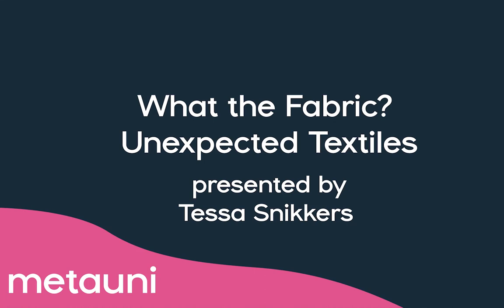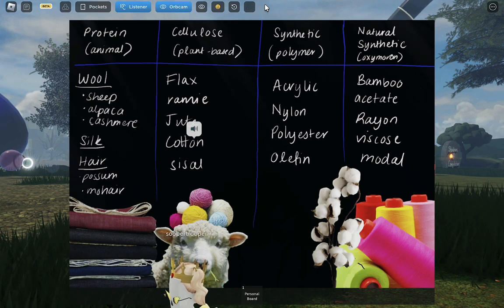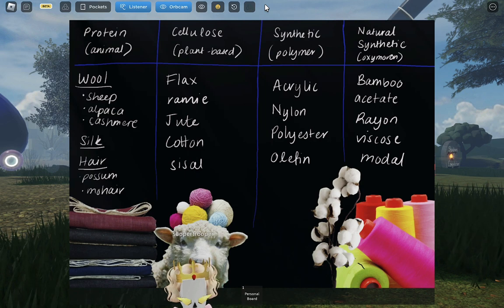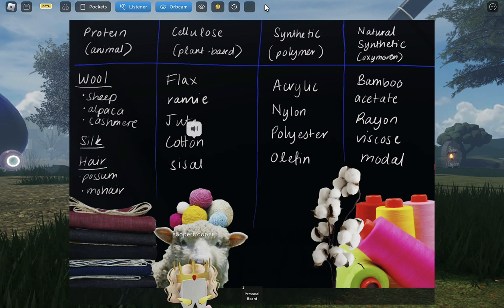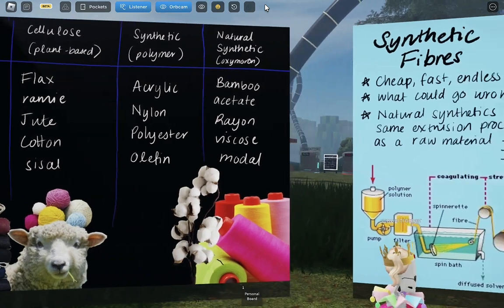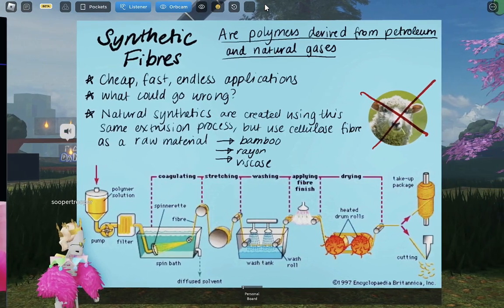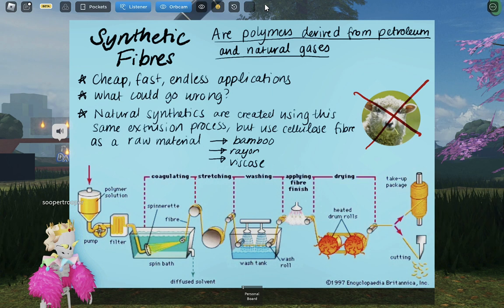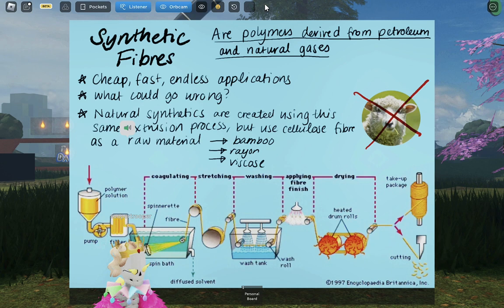What the Fabric? Unexpected textiles - Tessa Snikkers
Tessa Snikkers gives us an introduction to the wild world of textiles. The talk focuses on two examples of extraordinary textile materials: a potential solution to one of the commercial textile industry's biggest sustainability issues (synthetic fiber) based on milk, and a project that took four years to produce a single garment - out of spider silk!

The webpage for this seminar is You can join this seminar from anywhere, on any device, All are welcome.

This video was recorded in the Rising Sea on 26/1/23.